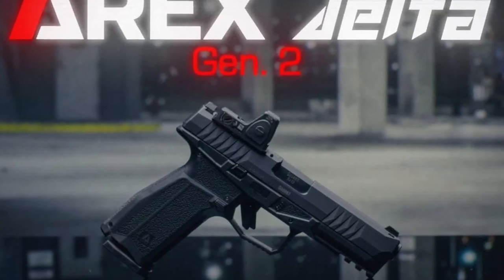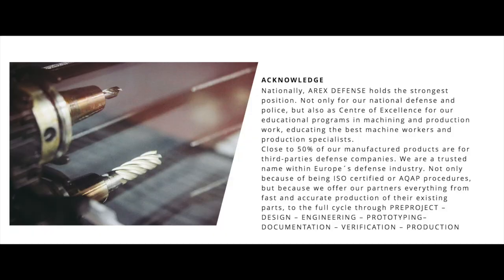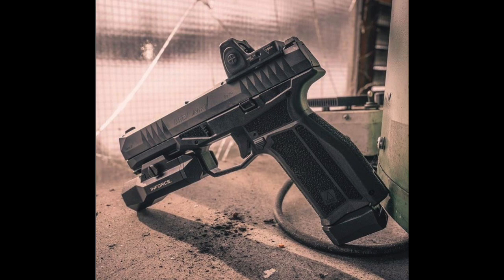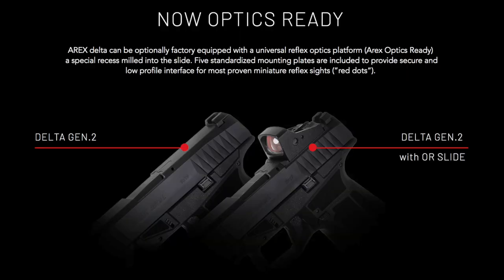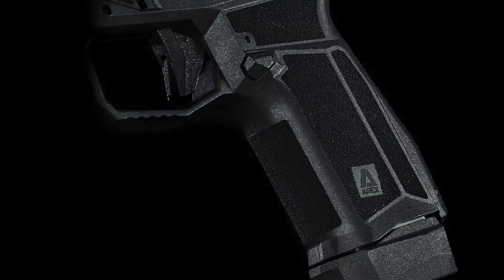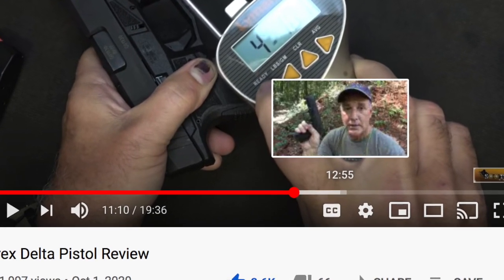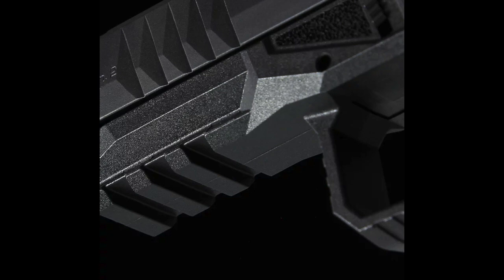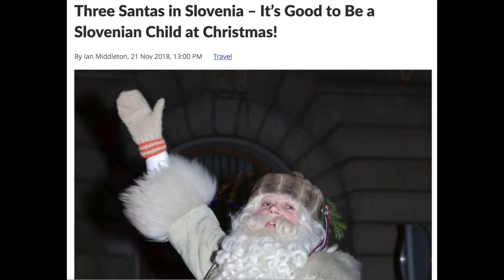The NEW 2021 AREX DELTA Gen 2!!! Now offered in 3 sizes, 3 colors and red dot plate equipped...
Photos: The Firearm Blog (cover photo), Global Ordnance Instagram, Arex website and IG.

Parler: LWRoad

Four laws of gun safety:
1 Treat all firearms as if they are loaded.
2 Never point a gun at anything you are not willing to destroy.
3 Keep your finger off the trigger until you're ready to fire.
4 Always be sure of your target and what is beyond it.

Imitation or the use of any instruction displayed in this video is done at your own risk. LWRoad or any other party involved in the making of this video will not be held liable for any injury to yourself (or others) or damage to your firearms resulting from attempting anything shown in this video or any of the LWRoad videos.